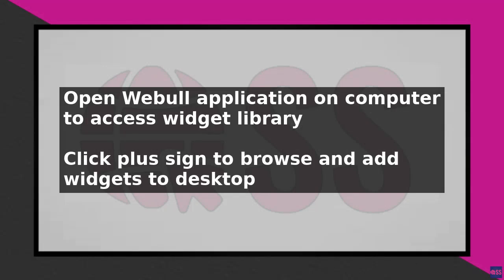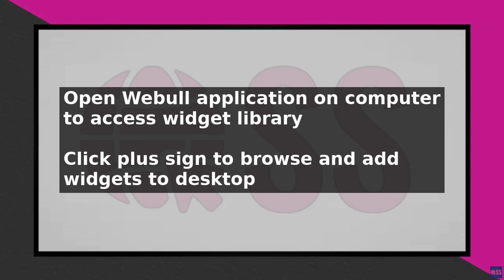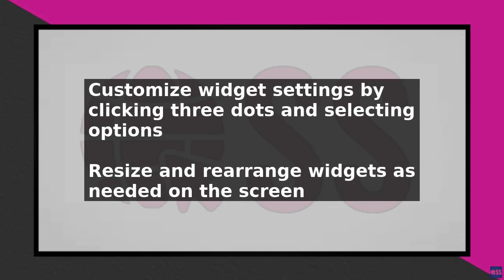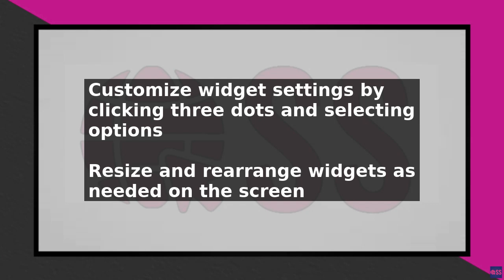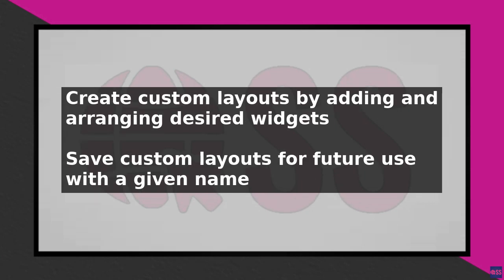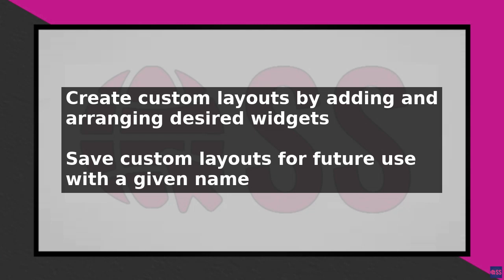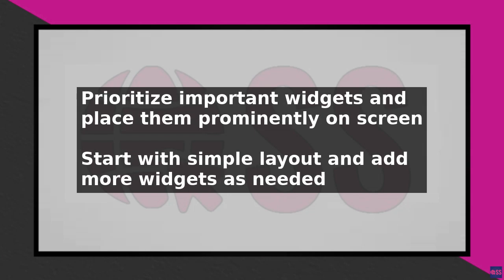How To Add Widgets On Webull Desktop (2025)